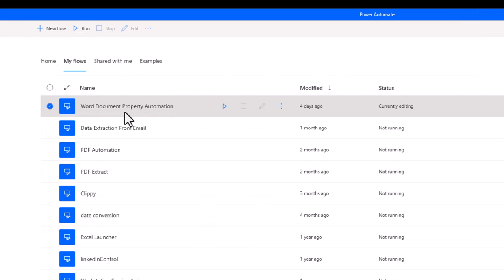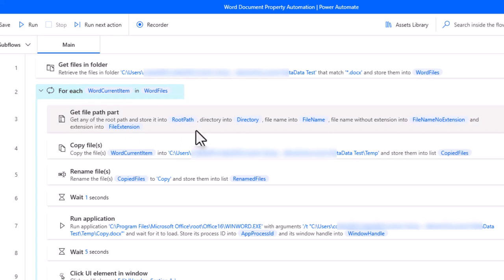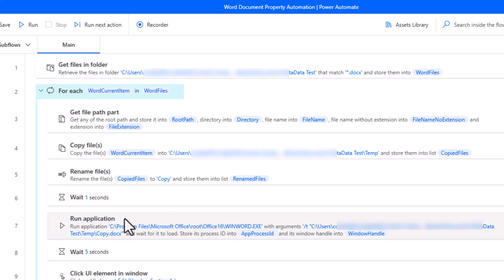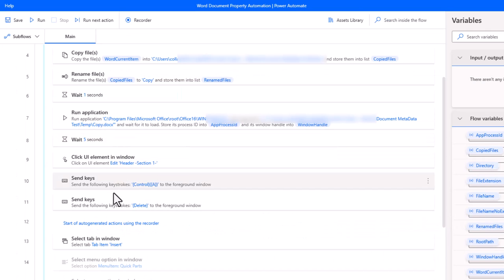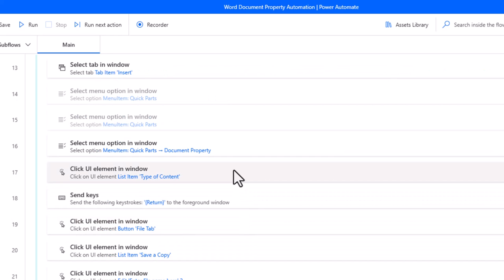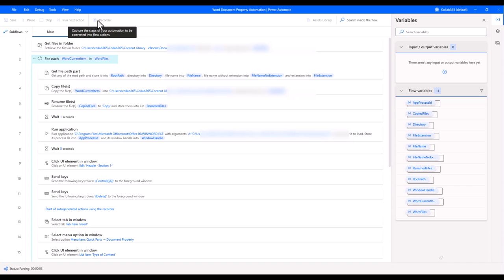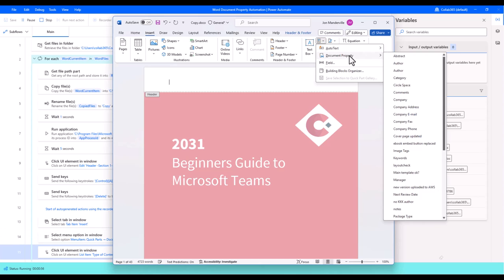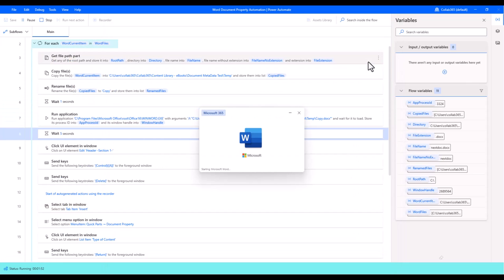How To Automate Document Updates Using Power Automate Desktop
Want to stop repetative tasks and remove manual updates to large document sets? You can with Power Automate Desktop. Watch the video to find out how.